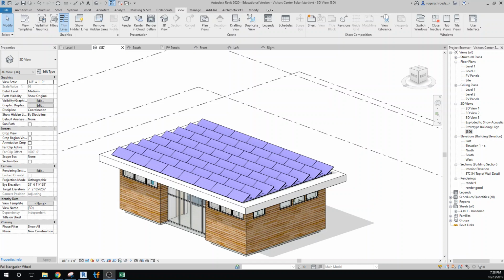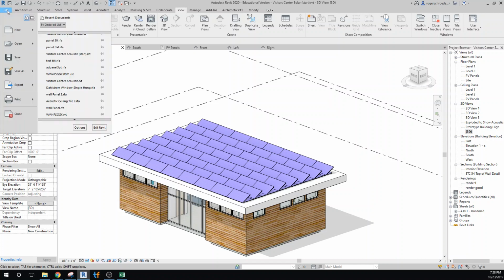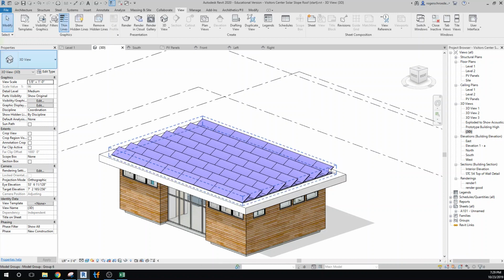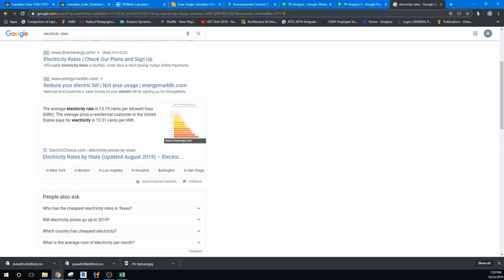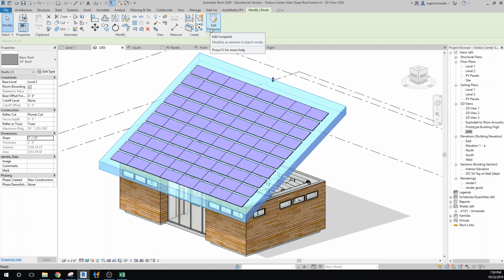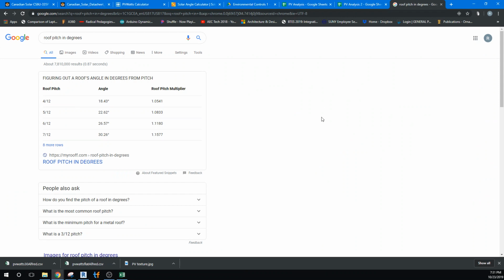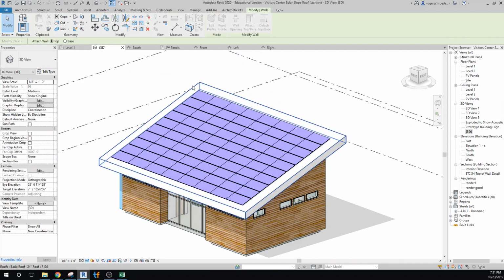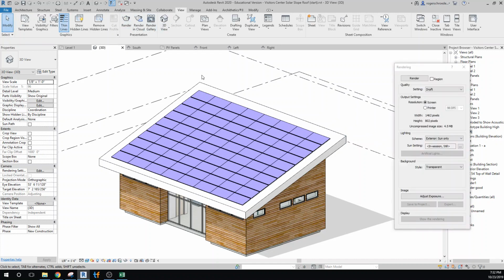ECM10 6 Exploring Shed Roof 5min